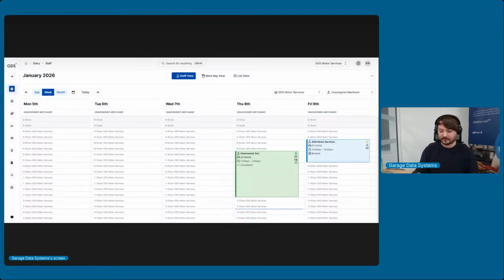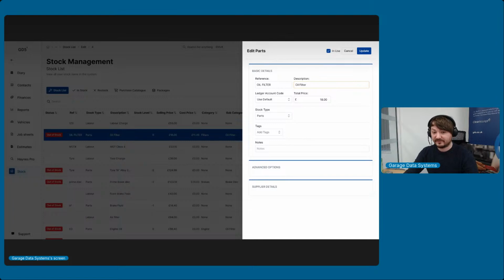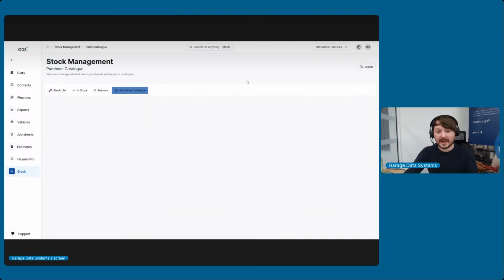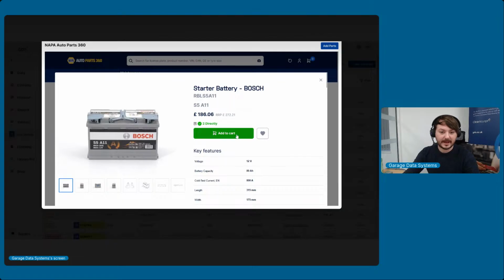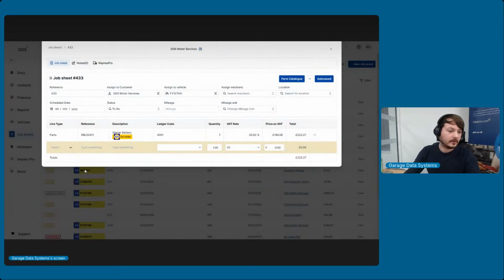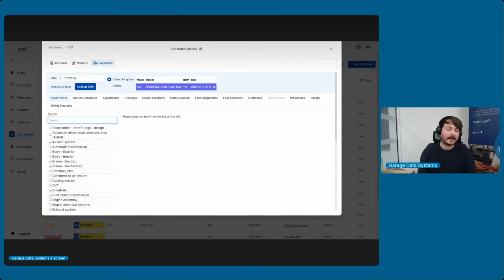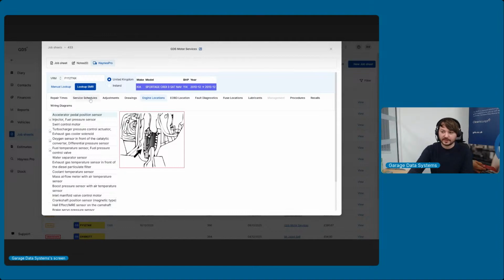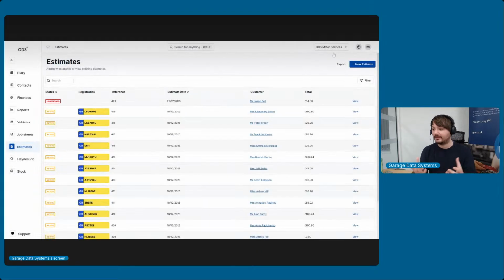GDS Office Hours - Worksheet Integrations